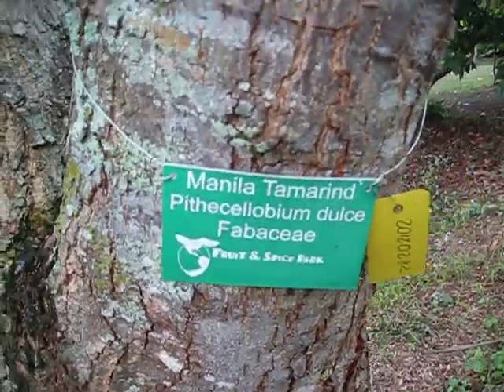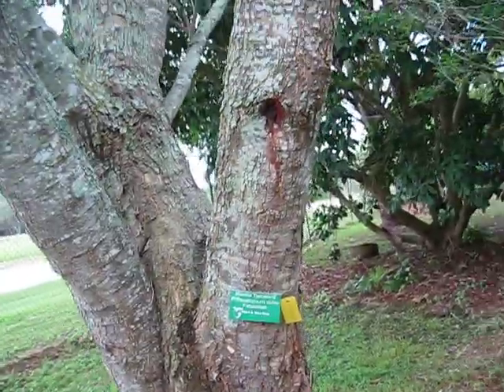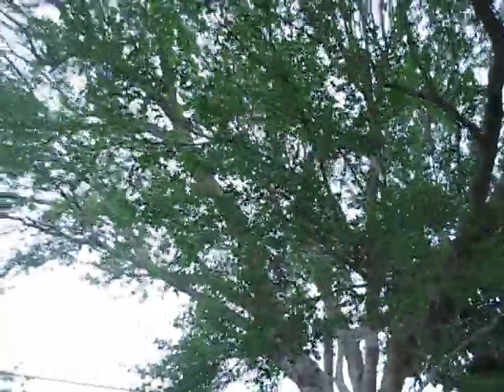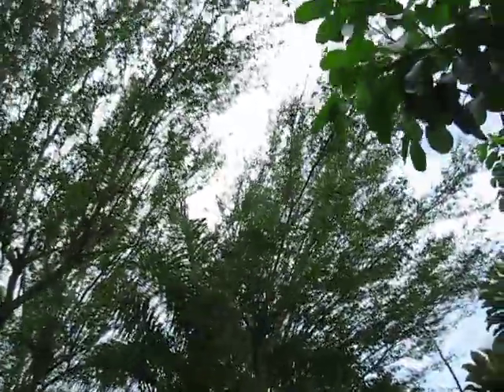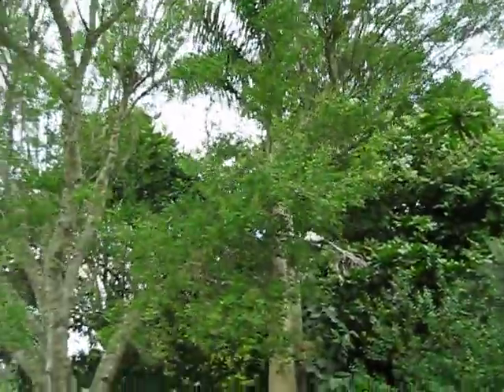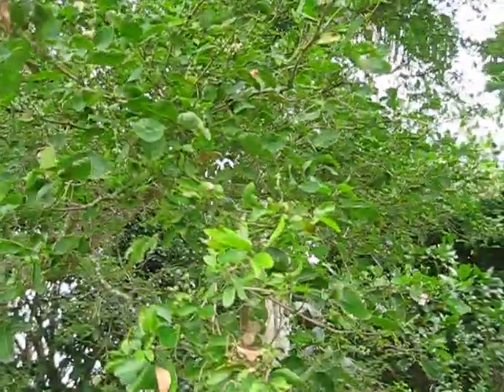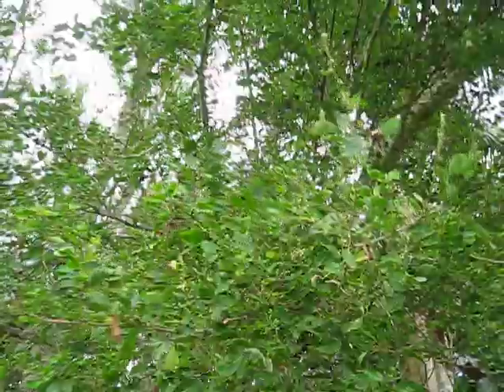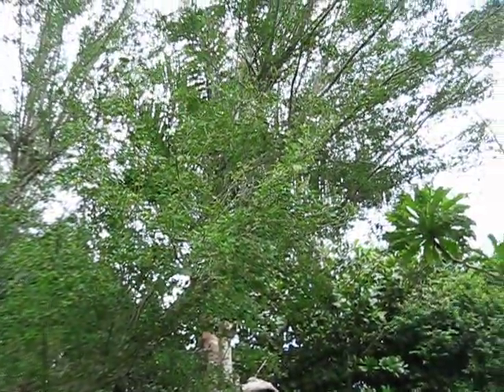Pithecellobium dulce Manilla Tamarind Tree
This was just flowering when I made this video, so no pods or fruit. This is also called Madras Thorn.